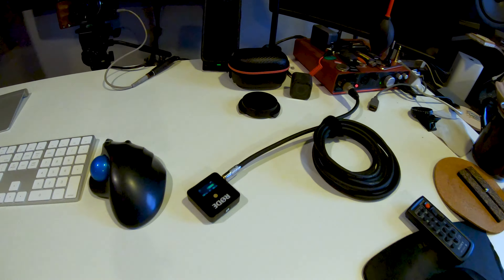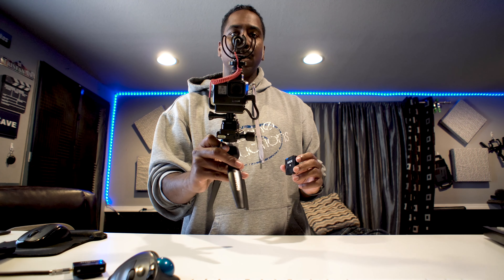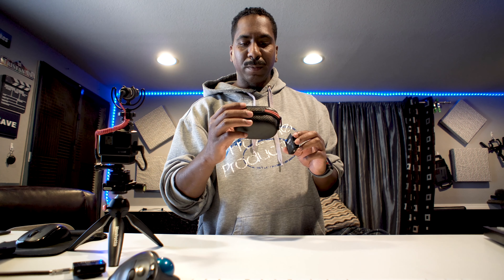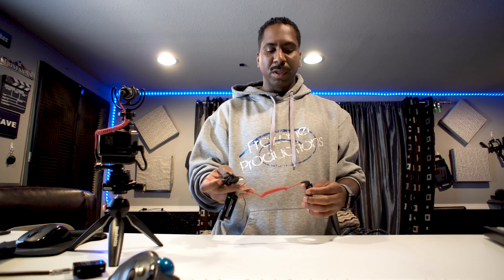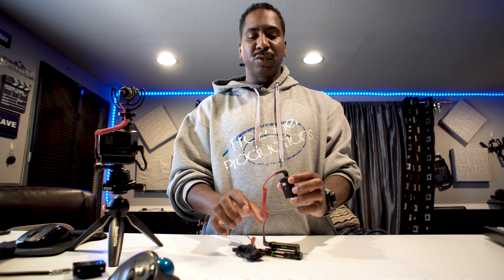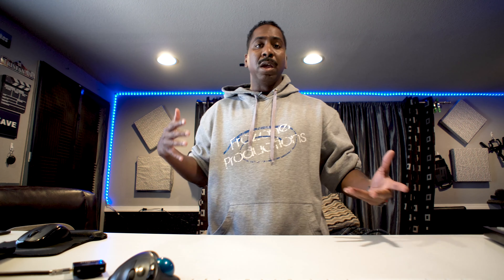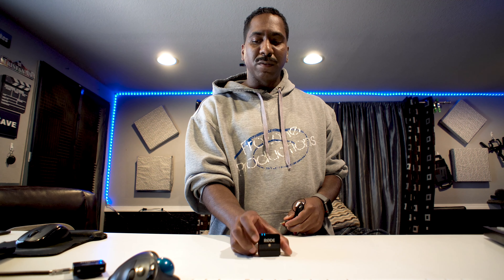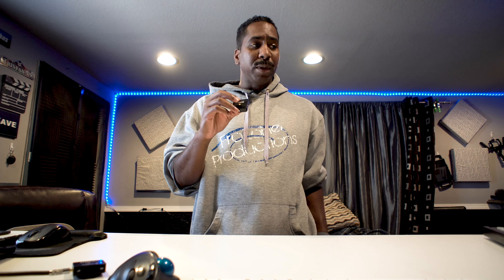Rode Wireless Go - Sony a6500 Vlogging Studio Setup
Rode Wireless Go - In Studio

Showing how I use the Rode Wirelesss Go connected to my Sony A6500 via the input on my Focusrite i6 interface